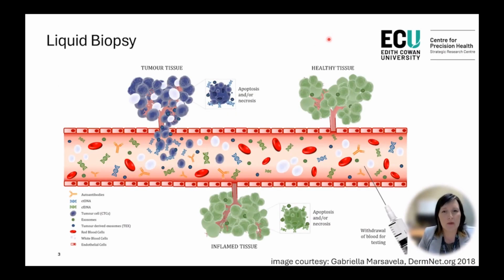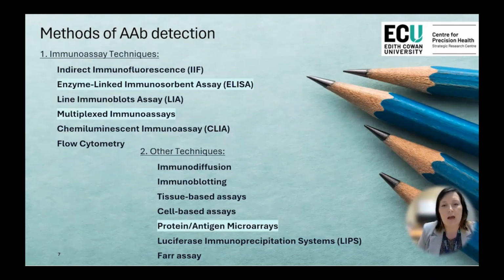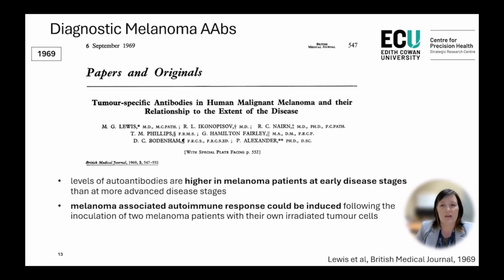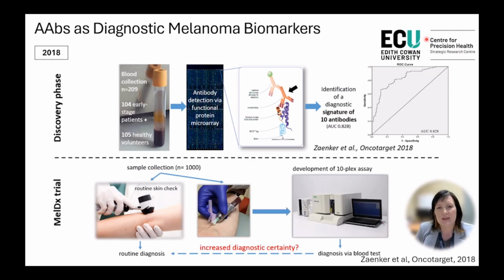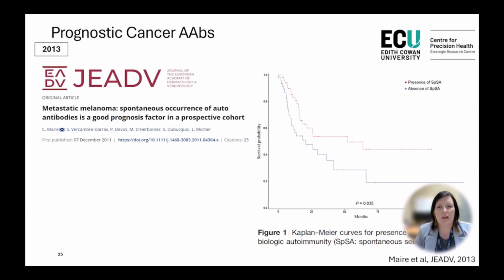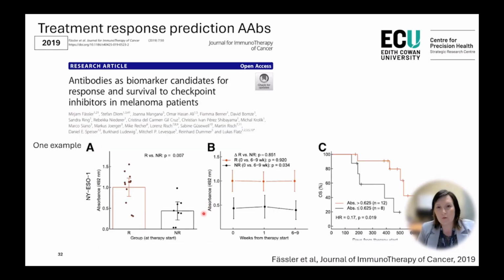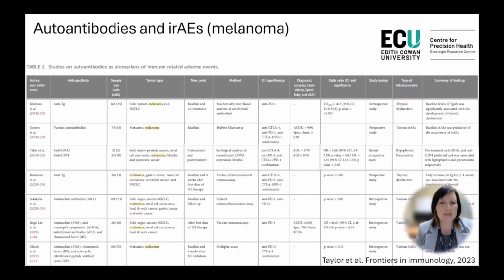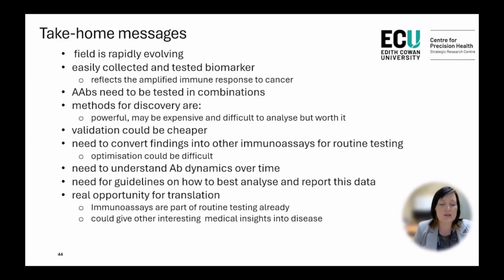Nature Portfolio Webcast: Autoantibodies as Biomarkers for Cutaneous Melanoma - Pauline Zaenker, PhD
This webcast will highlight novel technologies that enable the detection of autoantibodies by screening human serum samples against more than 80% of the human proteome. The presence of autoantibodies may indicate immune recognition of melanoma cells and correlate with disease progression, response to therapy and occurrence of treatment-related side effects. While autoantibody panels could enhance diagnostic accuracy and disease monitoring, challenges remain in standardising these biomarkers due to variability in their data analysis pipeline, immune response variability and specificity concerns. Future research integrating autoantibody profiles with other molecular and imaging biomarkers may improve melanoma detection and patient outcomes.